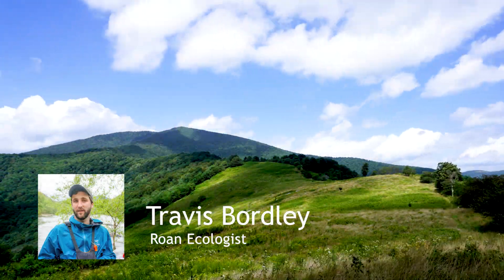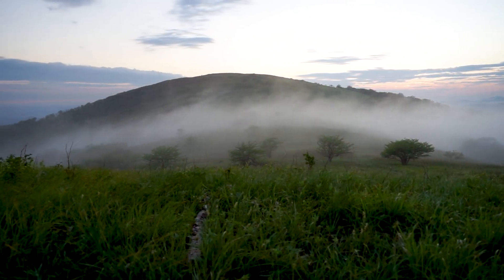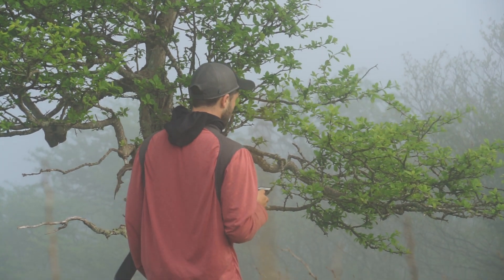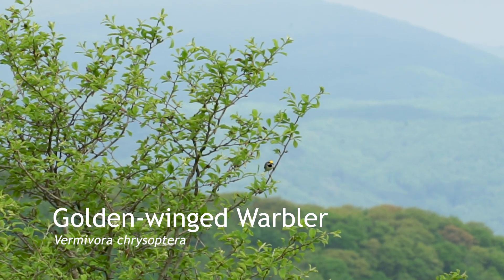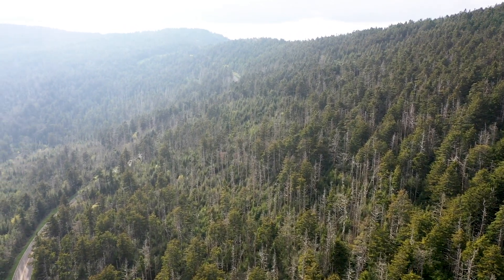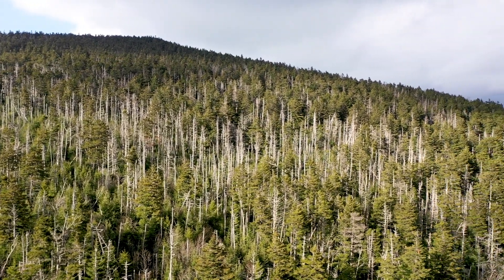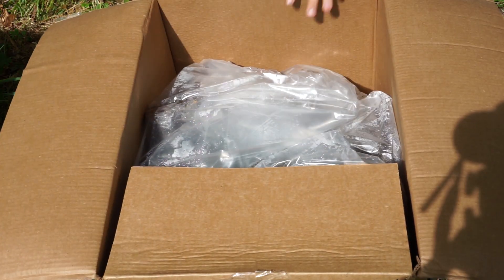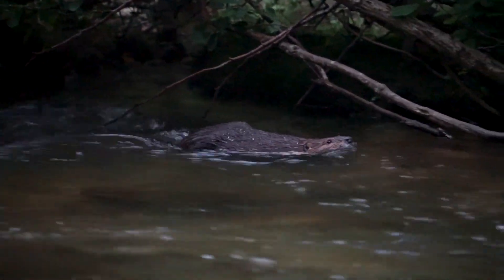Conservation and Active Management in the Roan Highlands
Join Southern Appalachian Highlands Conservancy's Roan Seasonal Ecologist Travis Bordley and Roan Stewardship Director Marquette Crockett for a virtual journey through the Highlands of Roan, highlighting Golden-winged Warbler Habitat Management, Spruce-fir Habitat, and High Elevation Streams.

In this 3-segment video tour, discover what makes these Roan habitats unique and learn about interesting species that live here. Find out about active stewardship efforts, in which Southern Appalachian Highlands Conservancy works to manage or restore habitat. SAHC’s Roan Stewardship program manages and restores globally significant resources, working alongside many partners across the region. The Roan Highlands are one of the most biodiverse locations in our nation, and conservation of these irreplaceable resources is an ongoing process. SAHC serves as a leader in continued stewardship of these habitats in the face of climate change and other ecological threats. So, come take a tour with us and enjoy footage filmed on-the-ground during annual bird surveys, tree planting projects, and more

Photography and videography by Stephanie Long and Travis Bordley.